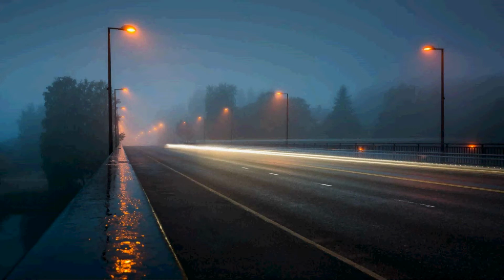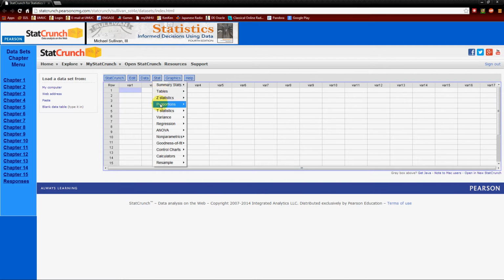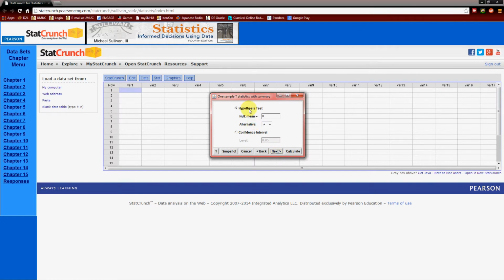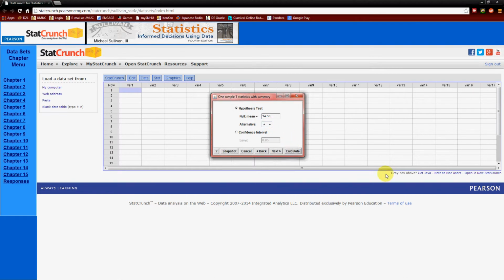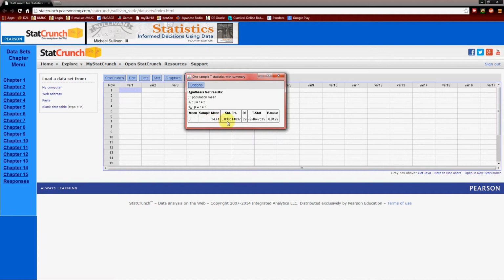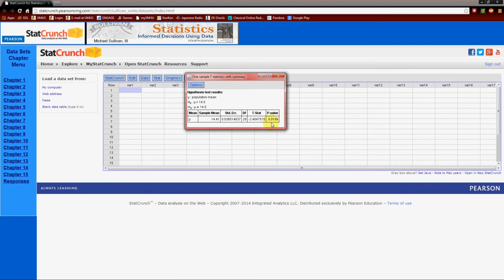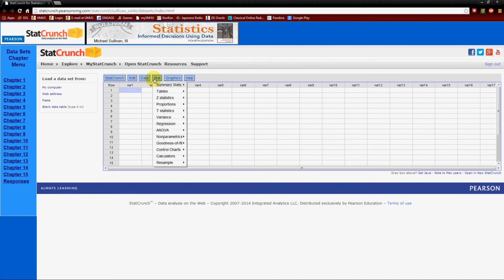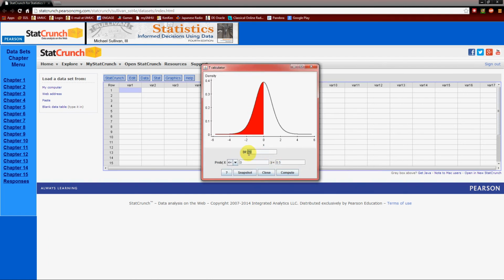Example 04-05 (StatCrunch)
This quick video goes along with the example in the mini-lecture for Week 4.